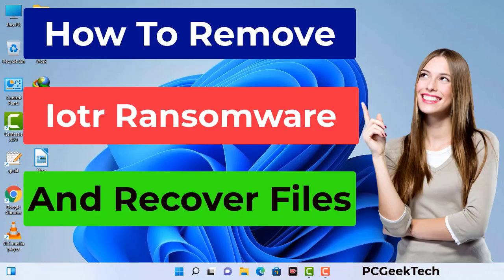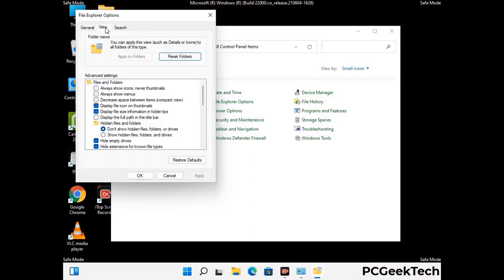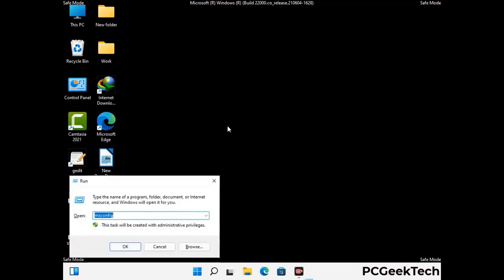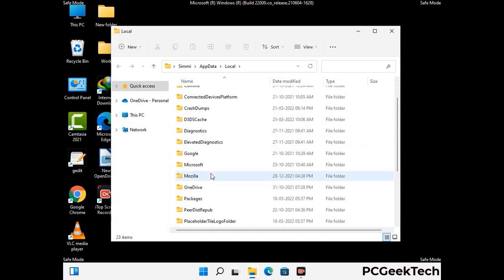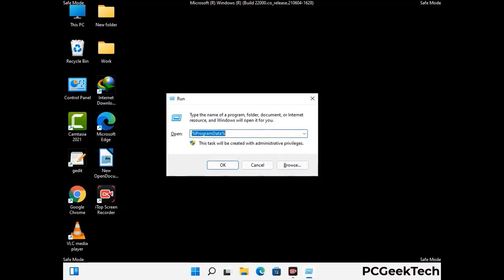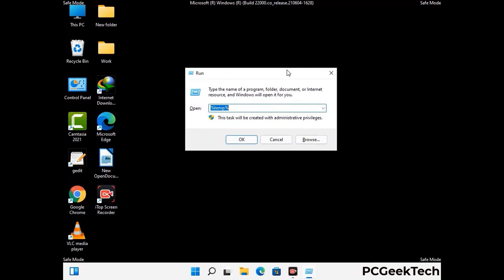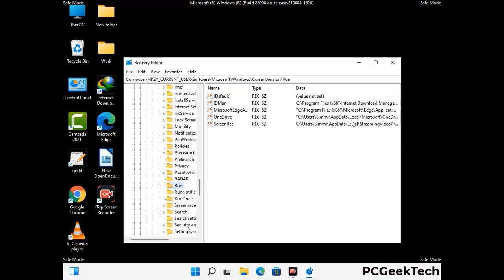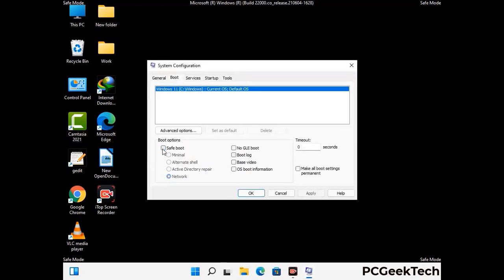Iotr File Virus (Ransomware) Removal and Decrypt .Iotr Files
Iotr Ransomware Virus Removal (Step-by-step Guide)

Iotr is a dangerous Ransomware-type malware. It encrypts files on the targeted PC and add ".Iotr" extension to the file names. After rendering all the files useless on the infected PC, Iotr virus also generates "_readme.txt" ransom note. It is demanding $980 in Bitcoins as payment for the decryption tool.

Creators of this nasty virus will not restore your files after getting the money. So do not trust attackers to decrypt your files. Do not contact them at any cost. Please Visit the Malware Removal Guide to Download Iotr Ransomware Removal Tool. There you can also get instructions on how to restore your .Iotr encrypted files.

How To Remove Iotr Ransomware (+ Decrypt .Iotr Files) - Video Guide

0:00 Welcome
0:08 Start PC in Safe Mode
0:53 Show Hidden Files and folders
01:19 Remove malicious IP from the host file
01:57 Remove Virus related Files and folders
05:09 Remove Virus From Registry Editor
06:38 Reboot PC in Normal Mode

PCGeekTech

Terms:
How to remove Iotr Ransomware
How to remove .Iotr File Virus
Iotr Ransomware Removal Guide
.Iotr File Virus Removal
Decrypt .Iotr Files
Recover .Iotr Files
How to Restore .Iotr files
.Iotr file recovery